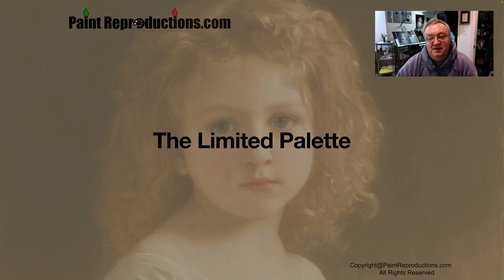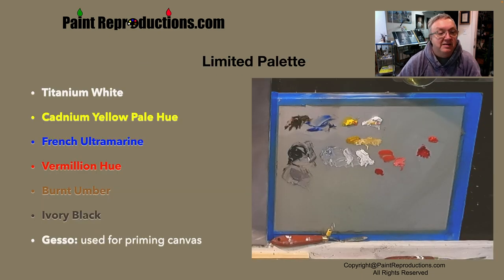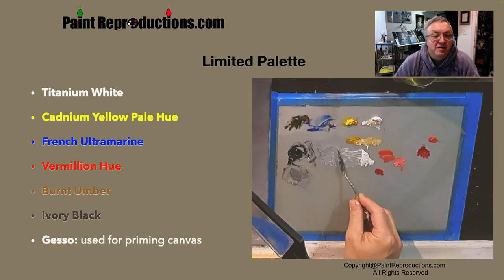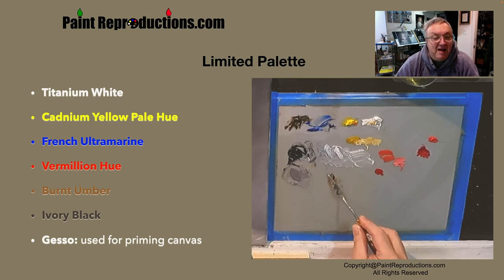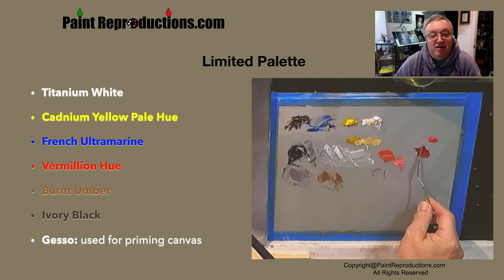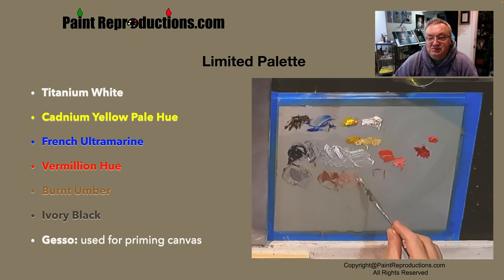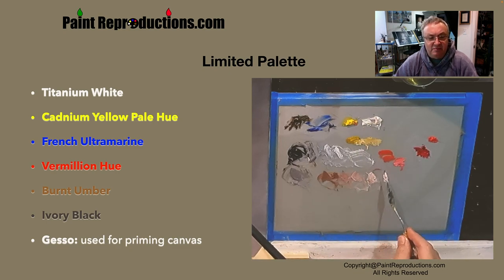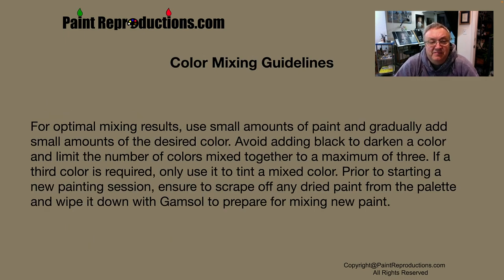How To Paint With A Limited Palette Like A Pro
Learning how to paint with a limited palette of colors is essential for artists using acrylic or oil paints. You can create all the tones needed for any painting with just a few colors. This can help you save money and invest in high-quality paint for your oil painting reproductions. It also builds confidence in your color mixing skills and allows you to match any color needed for your project. Additionally, a color-checker can help you ensure your color mixes are correct. Lastly, Paintreproductions.com offers a quick tutorial on how to make an inexpensive color-checker.

Oil Paints Used in Limited Palette:

All reproductions in paintreproductions.com courses use a minimal pallet of six colors:

Cadmium Yellow
French Ultramarine
Burnt Umber
Titanium White
Vermillion Hue
Ivory Black

Over the past 10 years, I have perfected an approach that has revolutionized my artwork, saving me substantial money while investing in top-quality paint and canvas. Mixing high-end paint sparingly with pure, refined linseed oil gives me the perfect texture for each project. Additionally, using Gamsol as a cleaner and thinning agent for Burnt Umber underpaintings showcases my dedication to precision. I meticulously measure the required paint for each session to avoid waste and ensure I always work with fresh paint. Using a color checker to test colors further exemplifies my commitment to excellence, resulting in minimal need for oiling out the painting.
George Werbacher